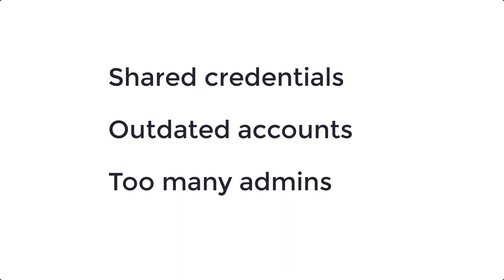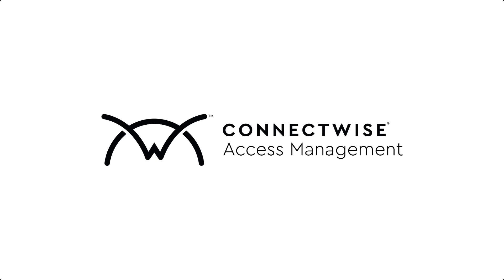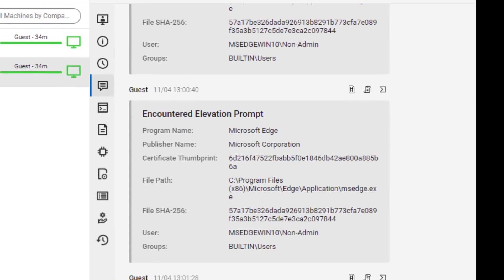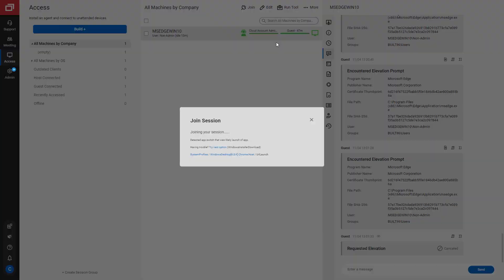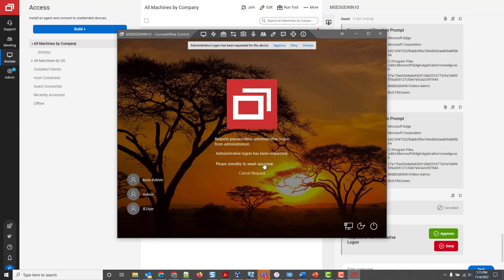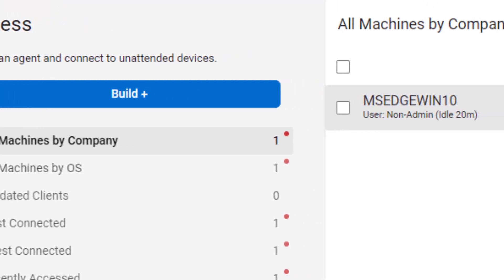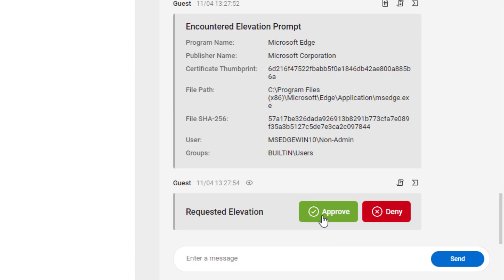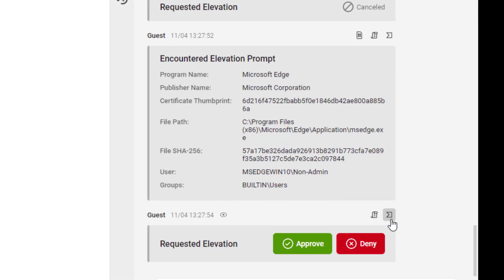ConnectWise Access Management Quick Start Video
Get started with ConnectWise Access Management with this video and our quick start guide